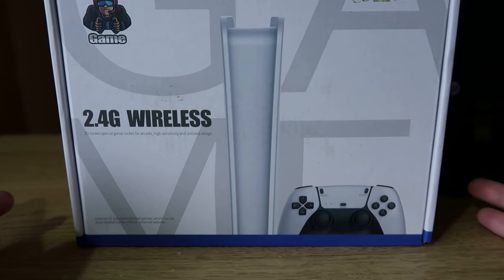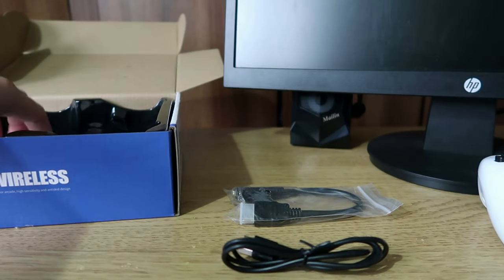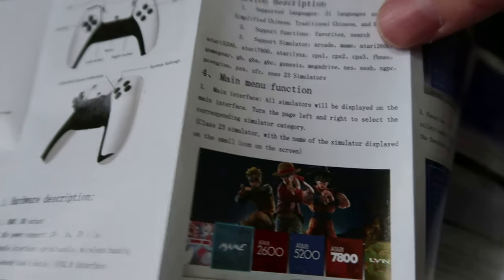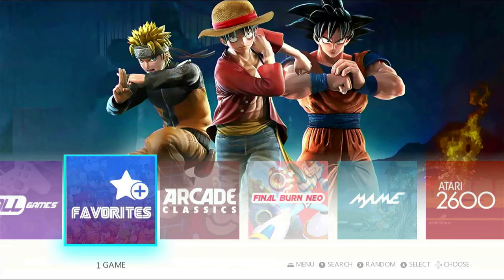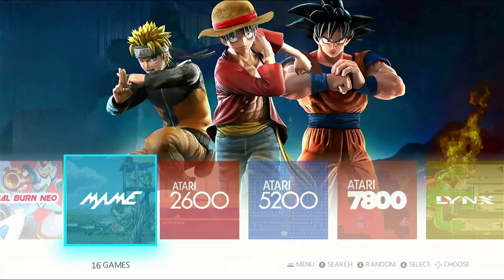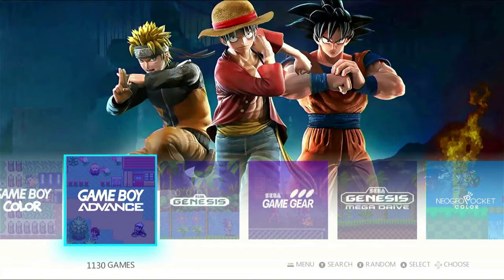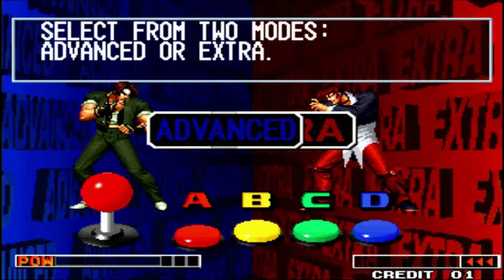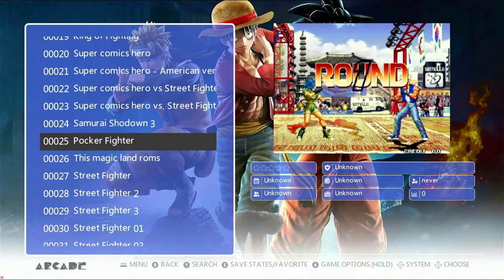M15 Plug & Play Game Stick - 30,000 Games £40 on Amazon - AVOID!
We look at yet another Retro Game Stick that's sold on Amazon for £40 with 30,000 games!

These stick have flooded the market recently.. performance and quality certainly differs greatly.. the M15 in this video is a mixed bag, should be better than it is..